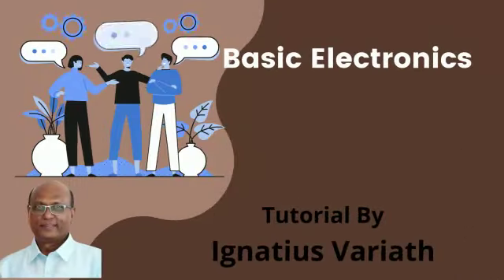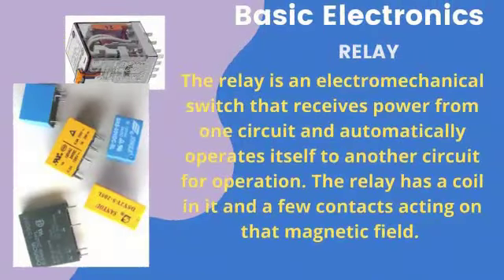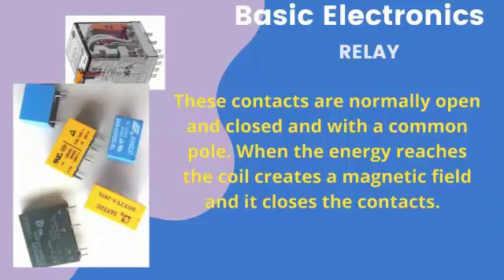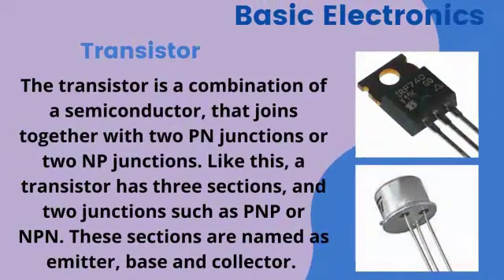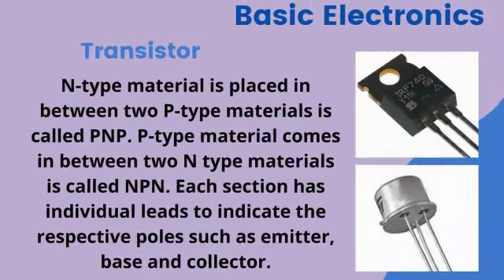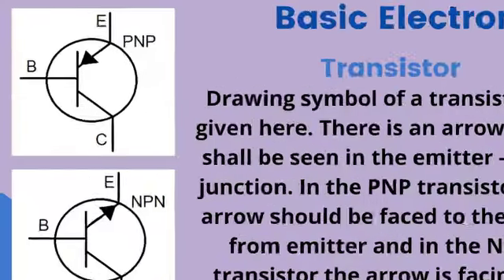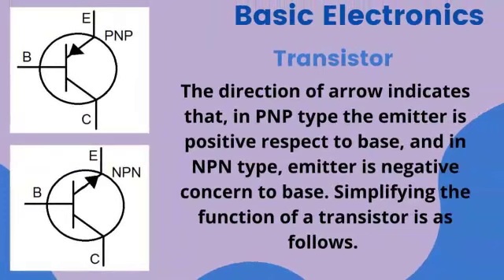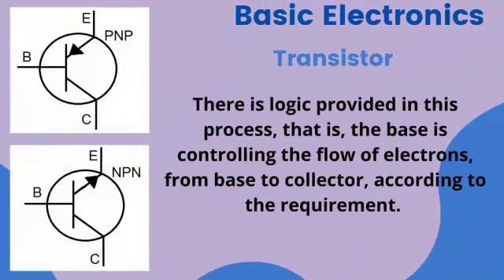Electronics Made Simple - Part 3 | Basic Electronics | What is Inductance | Relays | Transistors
Tutorial Videos,  Basic Electronics, Electronics Made Simple, Electronic Components, What is Inductance, What is Relays, Study about Transistors, Types of Transistors, Construction of Transistors, What are the types of Capacitors, What is Diode, What is NPN and PNP type Transistor,   Know about Integrated circuits, What are the IC gates and functions, Components, Control Systems and Maintenance. Know about Control Circuits. Circuit breakers, Electrical Panel Maintenance, Home electrical jobs made easy, Basic electronics, Printed circuit board designing and manufacturing.